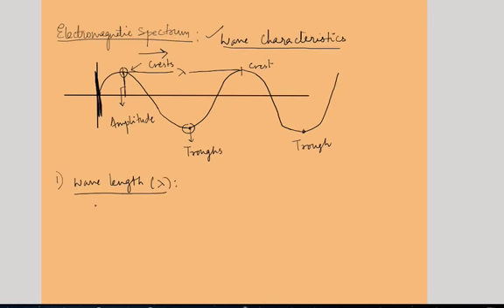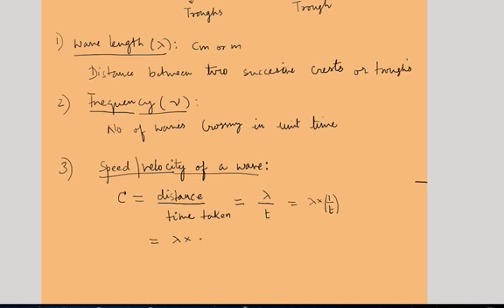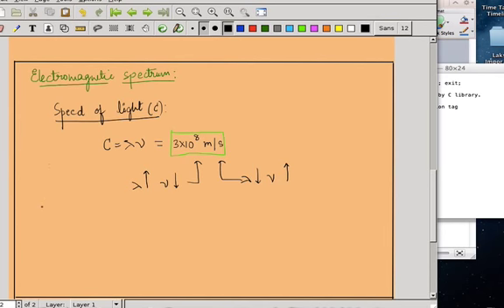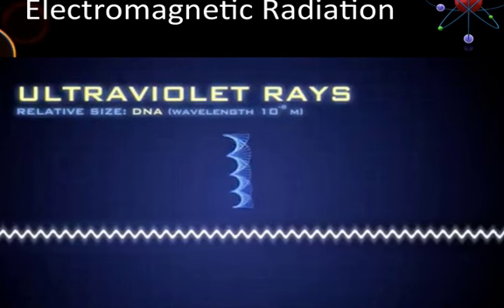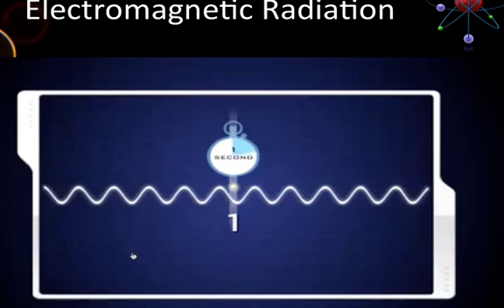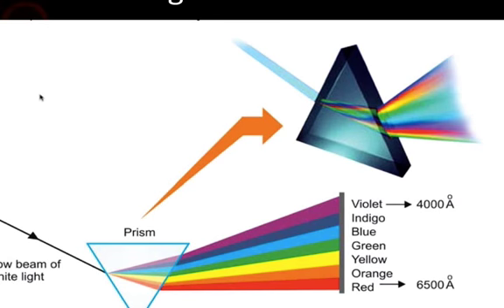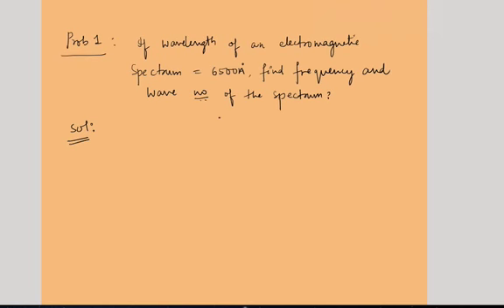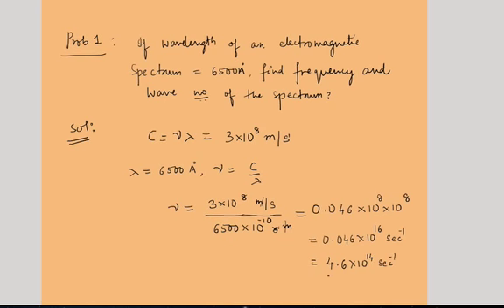Electro magnetic spectrum